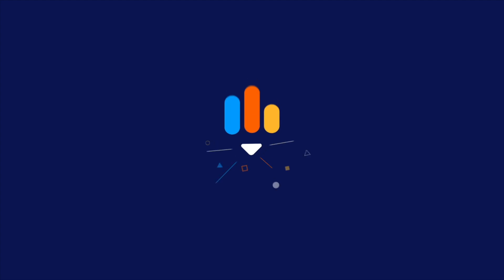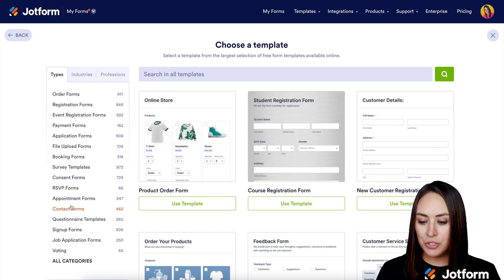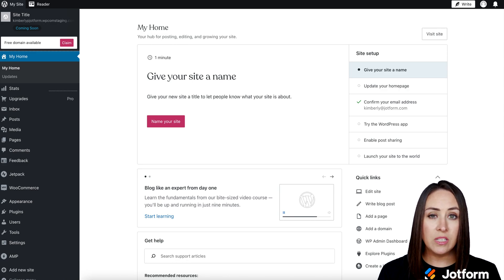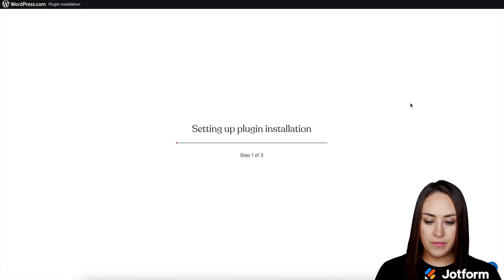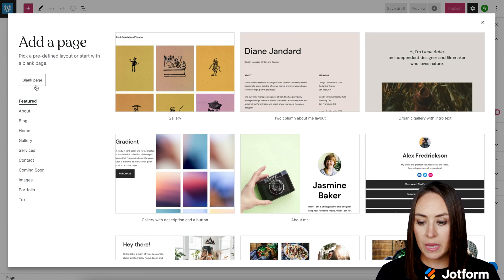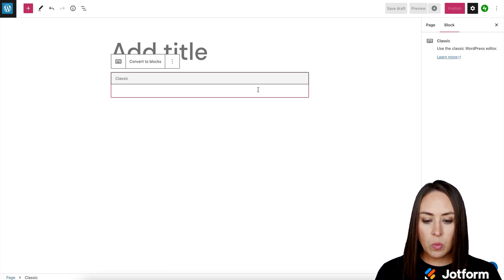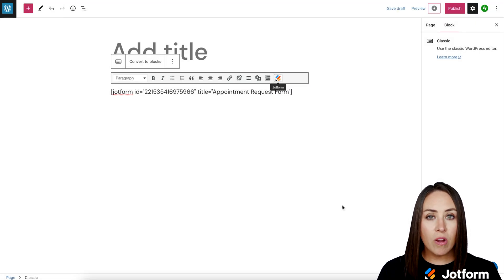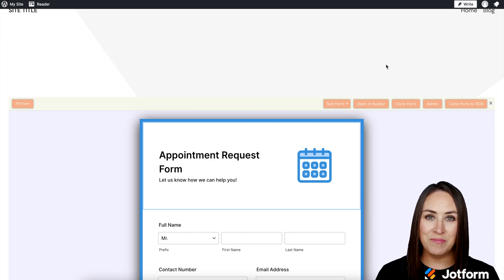How to Add Appointment Form in WordPress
Looking to embed an appointment form in your WordPress website? Whether you need to embed a form in a page or in a post, the process is quick and simple. Learn how in this quick video tutorial from Jotform.
LINKS & RESOURCES
👋 ABOUT JOTFORM
Hi, we're Jotform, a full-featured online forms platform that makes it easy to create robust forms and collect important data. Check us out
00:00 Introduction
00:08 Create a Form
00:39 Install Jotform Plug-in
01:19 Add New Page
02:06 Preview on Desktop
02:19 Subscribe to Jotform